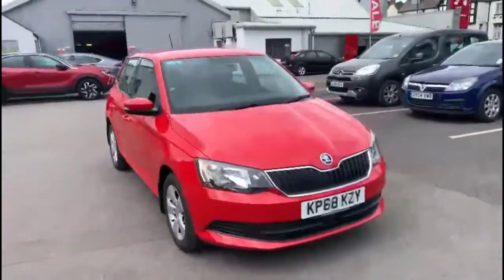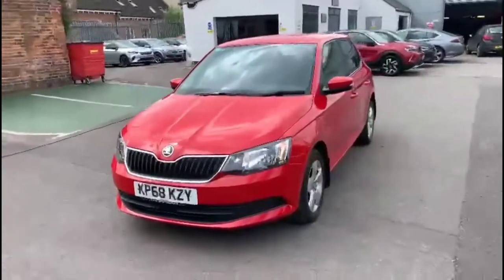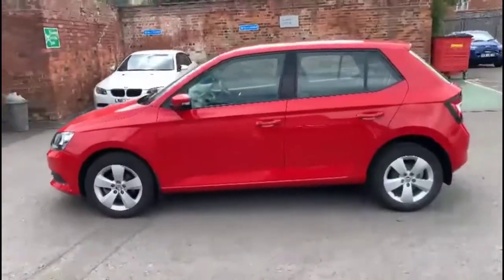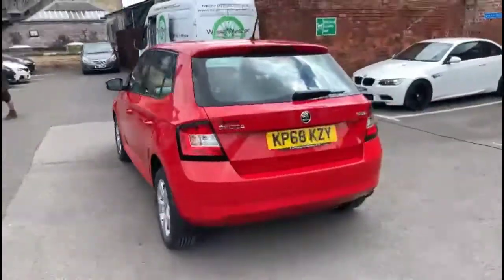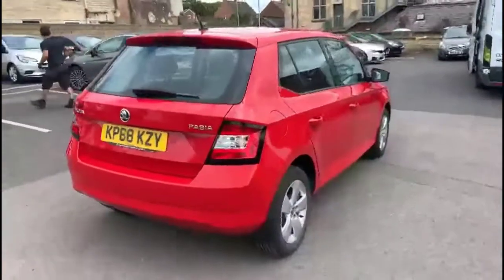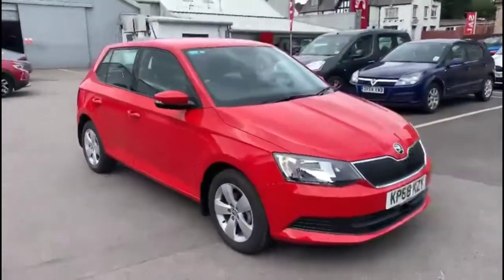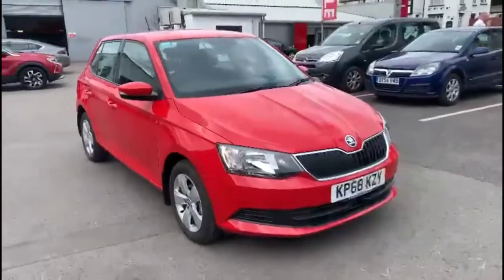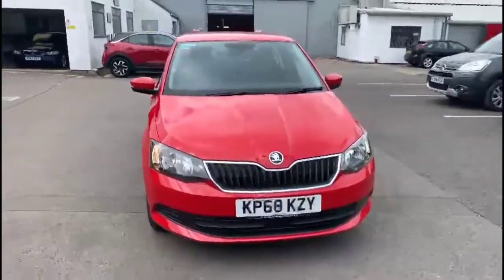Skoda Fabia 1.0 MPi SE 2018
Skoda Fabia 1.0 MPi SE available at Baylis Stroud